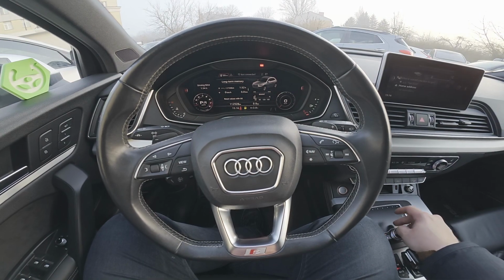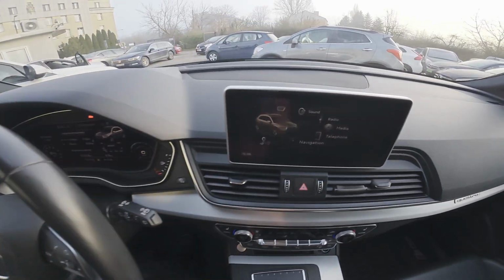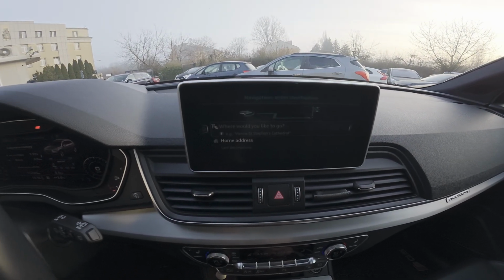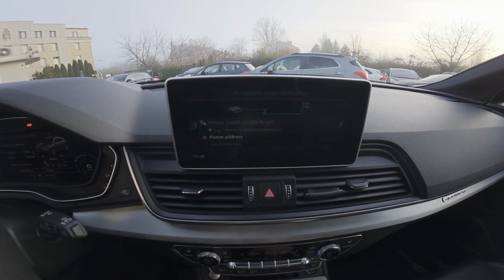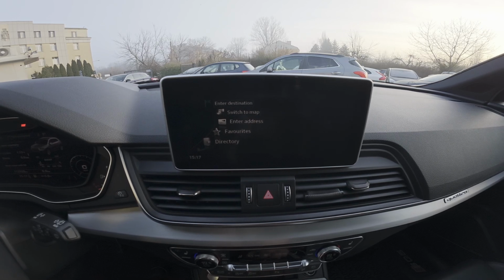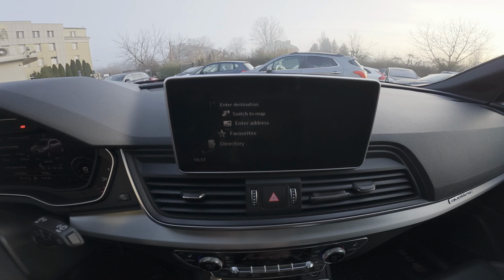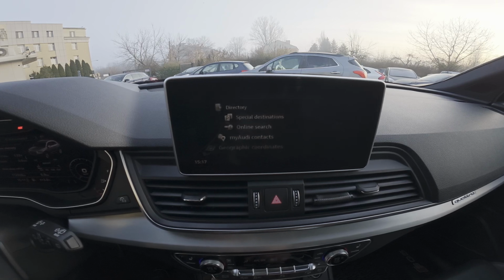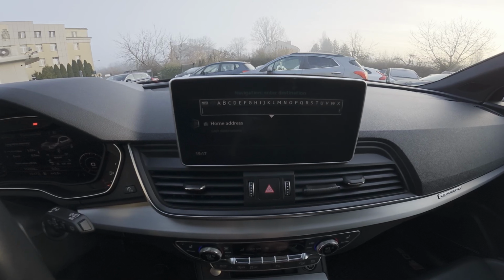AUDI SQ5 II (2017-2020) - How to Start a Navigation Route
In this video I show how to start a navigation route on the AUDI SQ5 II (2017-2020). You will learn how to open the MMI navigation screen, select Enter destination, switch to map view, use favorites or the directory, and start the route. I also explain the internet connection requirement and give quick tips to set destinations faster. This step-by-step instruction is clear and easy to follow for beginners and non-native English speakers looking to use the Audi navigation system efficiently.

How to start navigation on AUDI SQ5 II (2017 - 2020)?
How to enter destination on AUDI SQ5 II navigation system (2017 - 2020)?
Where is the navigation menu in AUDI SQ5 II MMI (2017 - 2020)?

0:00 Intro - Audi SQ5 and what we'll show
0:09 Open the screen display and go to Navigation from the menu
0:29 Select where you want to go: Home, Address, Favorites
0:38 Use the knob to enter destination, switch to map, or open directory
0:58 Note: make sure the car is connected to the internet for some functions
1:05 Wrap up, tips, like and subscribe